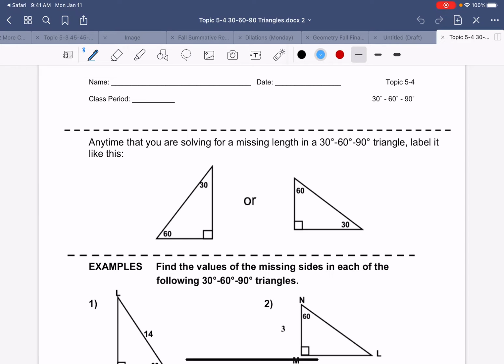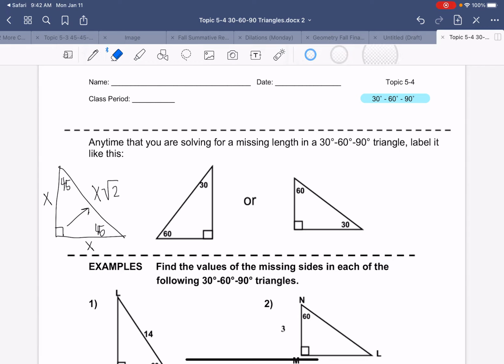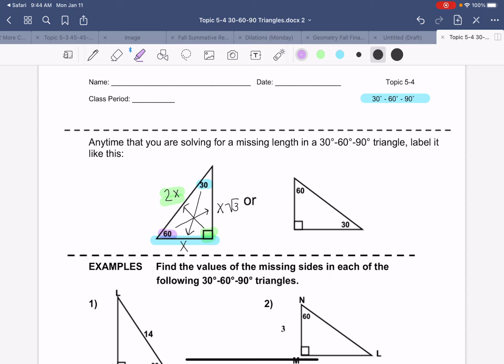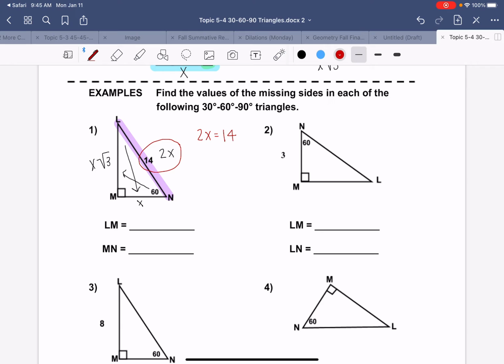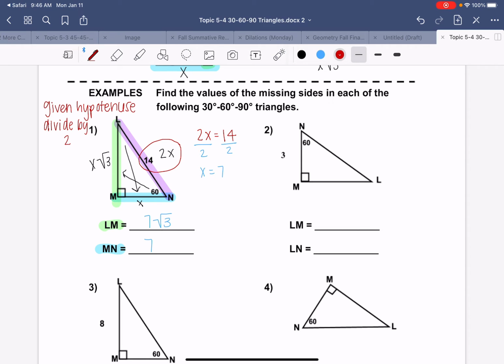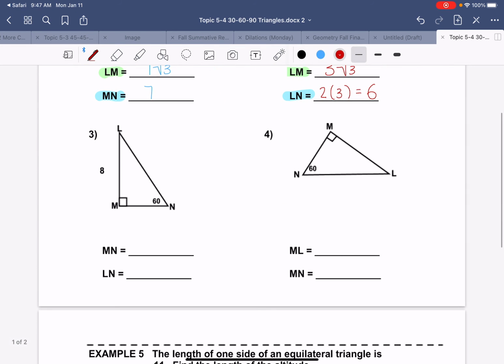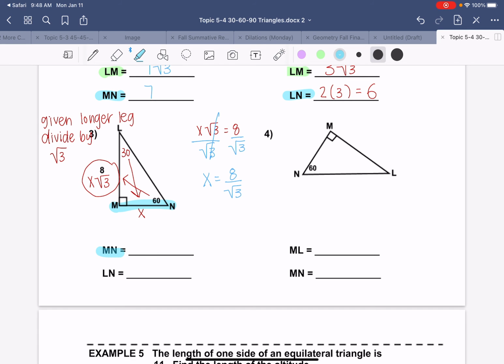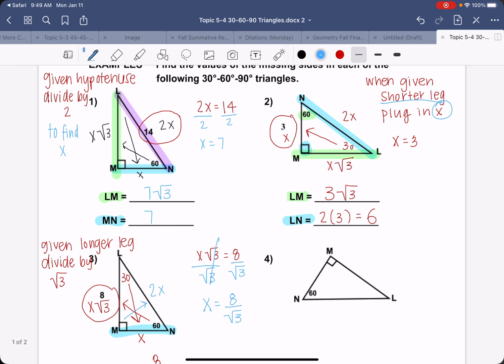#5.04 Special Right Triangles (30-60-90)